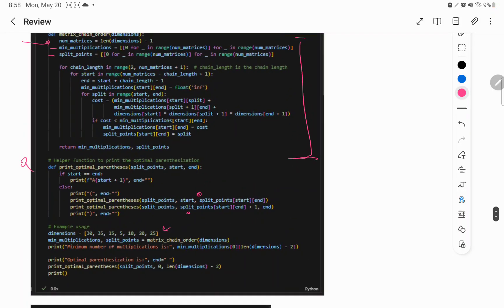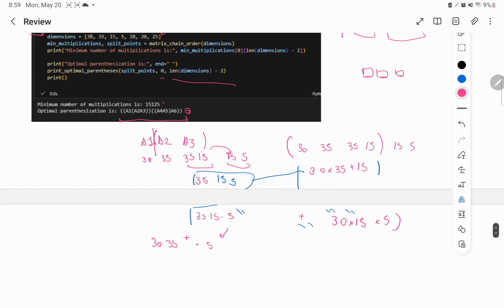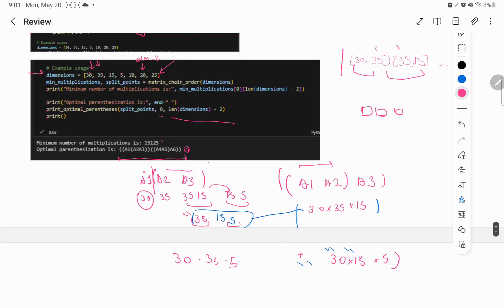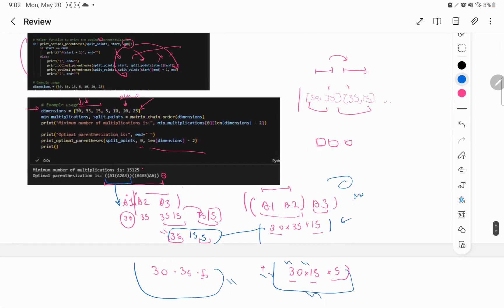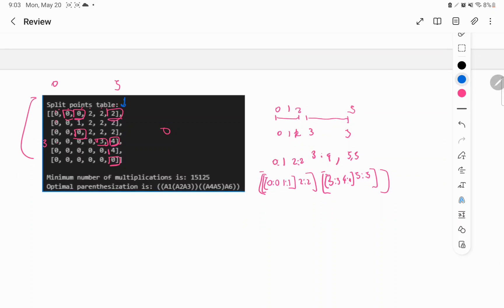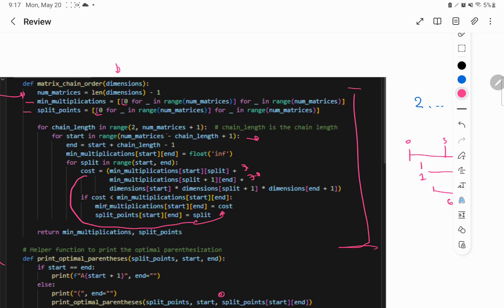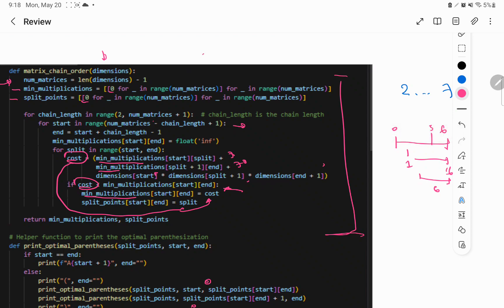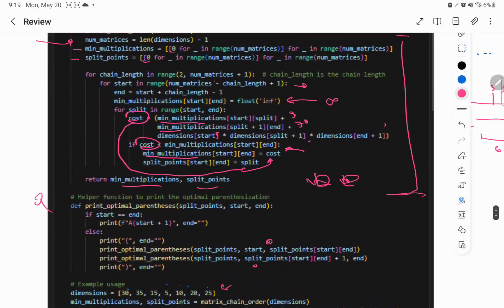CLRS Matrix Chain Order